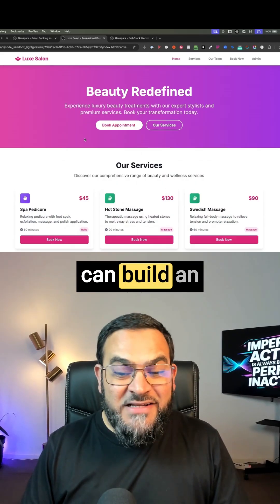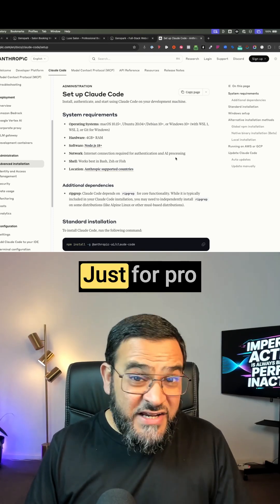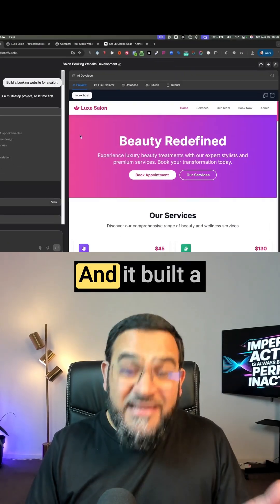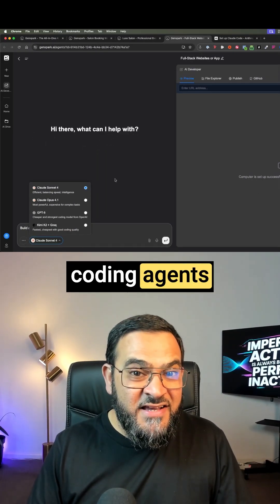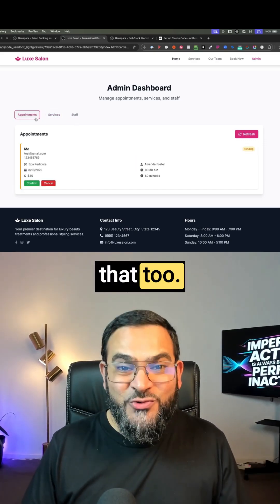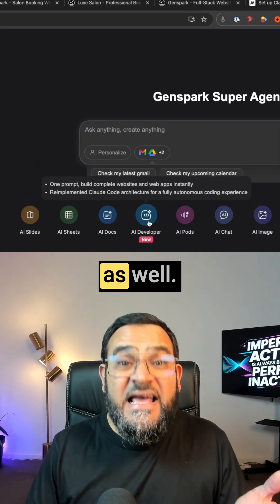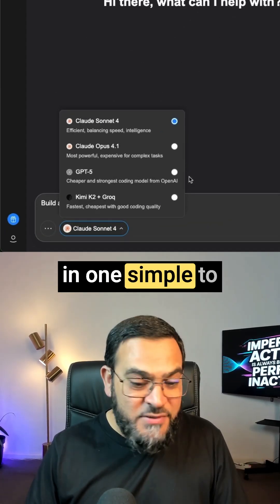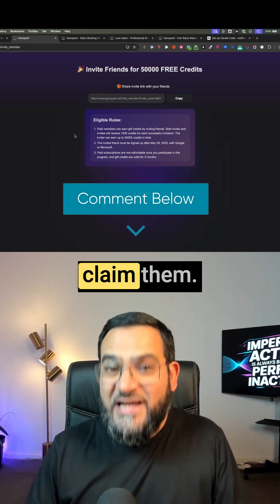Build Any Website, App, or Game With One Sentence (GenSpark AI Tutorial)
I just built a COMPLETE business website with admin dashboard in MINUTES... and I can't code!

Remember when building websites meant months of learning code or paying developers thousands? Those days are OVER. I literally gave this AI ONE sentence and watched it create magic!

What happened next shocked me:
✅ Full website built from scratch
✅ Complete admin dashboard included
✅ Appointment booking system ready
✅ Zero coding knowledge required

This isn't your typical website builder with boring templates. GenSpark AI Developer brings elite-level AI coding agents straight to your browser.

We're talking about the same technology that pro developers use, but simplified for everyone!

But wait, it gets better...
This isn't limited to just websites. You can build:
✅ Full-scale applications
✅ Management systems
✅Even GAMES!

The possibilities are literally endless when you have an autonomous AI agent working for you 24/7. It's like having a entire development team in your pocket!

Ready to try it yourself?

I'm giving away 1000 FREE GenSpark credits to 50 lucky people! That's enough to build multiple projects and see what this incredible tool can do for your business or ideas.

Want in? Comment "GENSPARK" below and I'll send you the link to claim your free credits before they're gone!

Don't miss out on this opportunity to build your digital empire without breaking the bank or your brain trying to learn code!